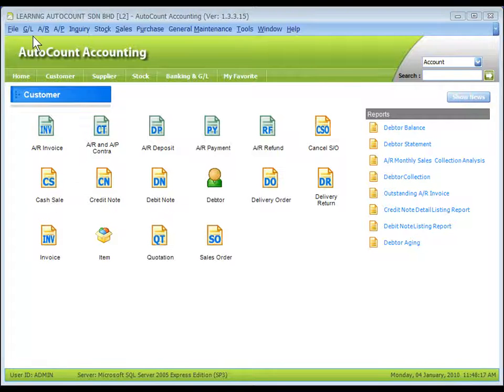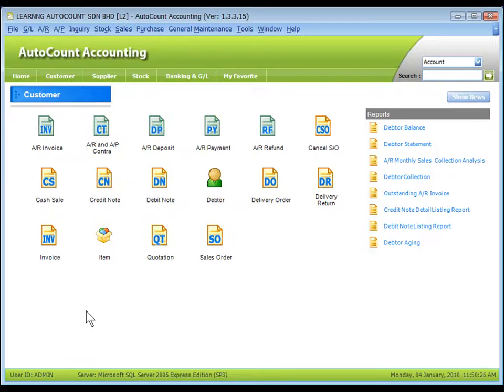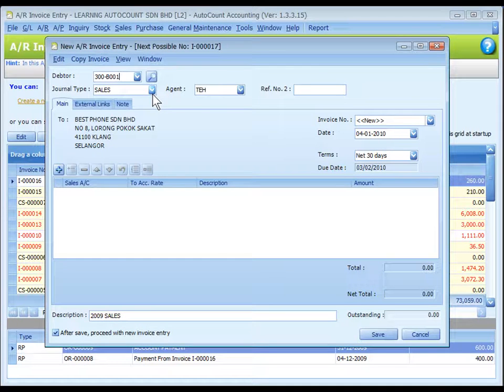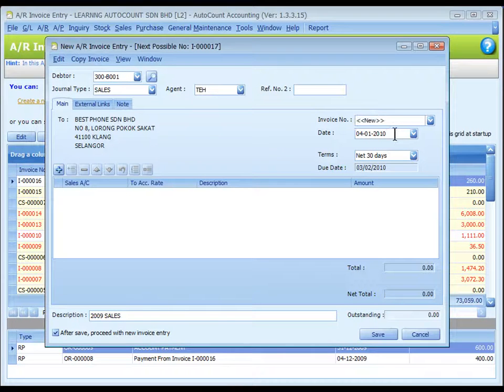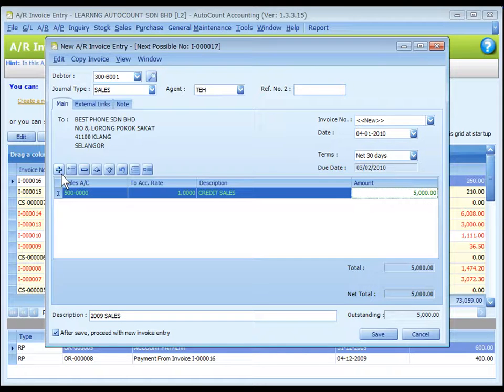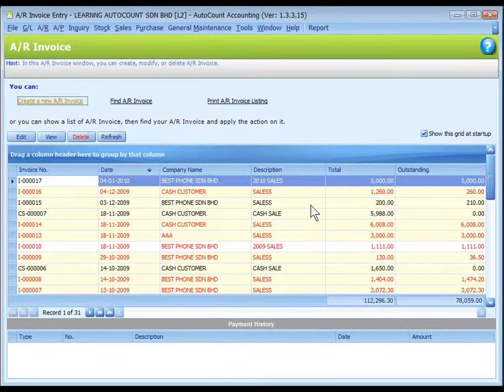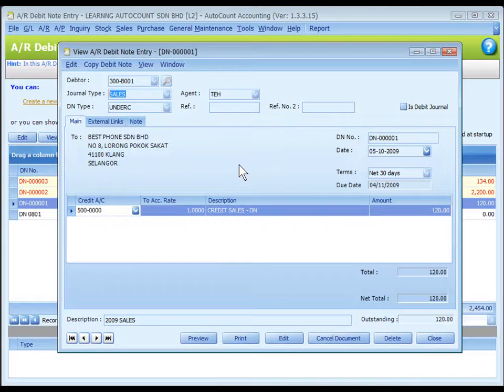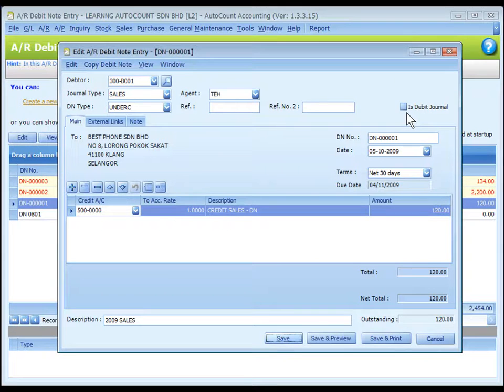AutoCountVideo 22 - AR Invoice Entry and Debit Note Entry by AutoCount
Credit - AutoCount

J-TECH SYSTEM SDN BHD

36, Persiaran Mergastua, Kepong Baru
52100 Kuala Lumpur, Malaysia